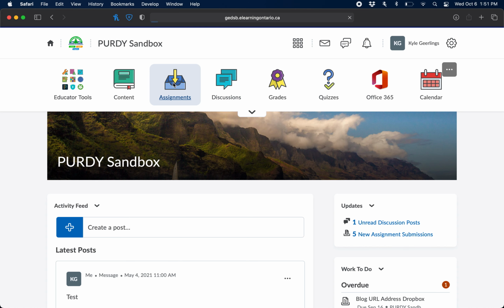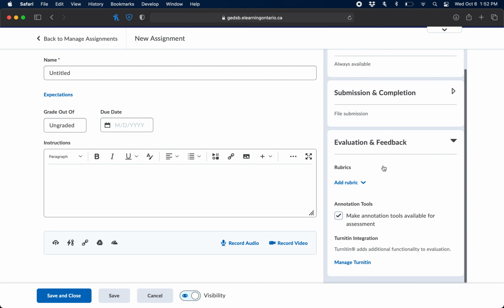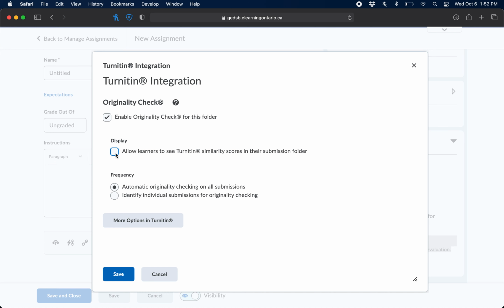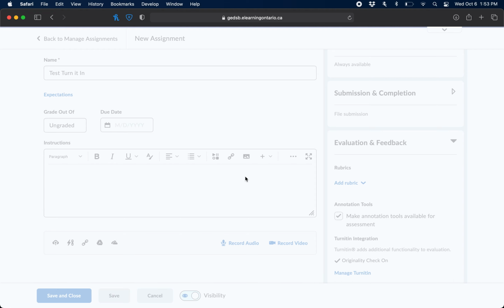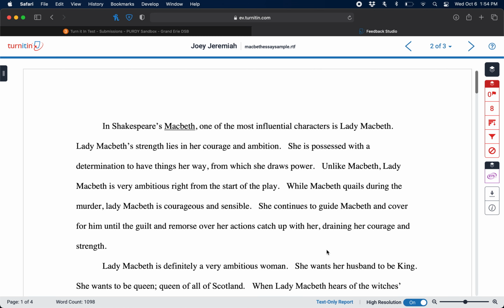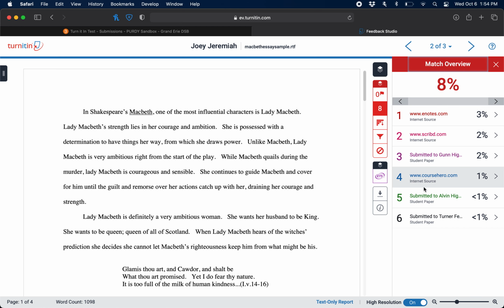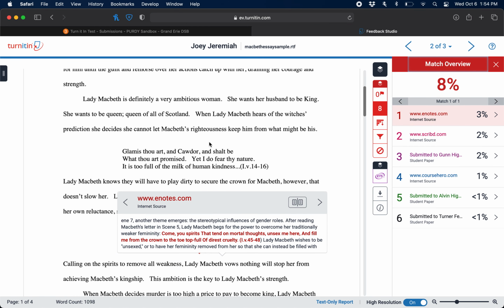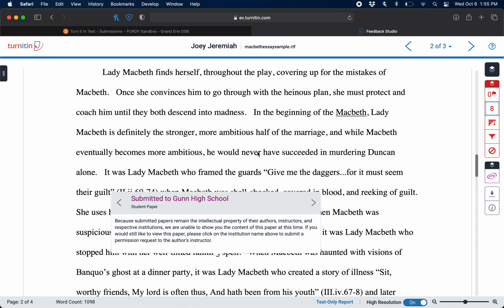How to Turn On and Use the Turnitin Integration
This video explores how to turn on and use the Turnitin integration within the Assignment tool in the VLE. Turnitin will check internet sources and previously submitted student work to ensure work being submitted is original.